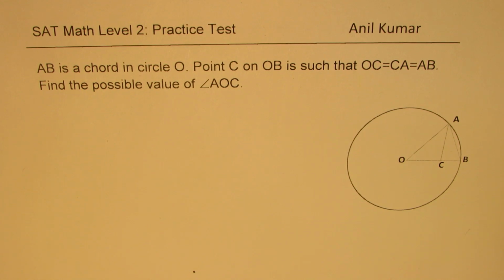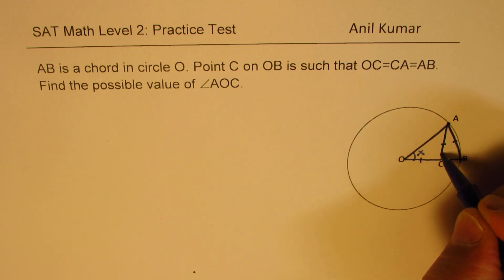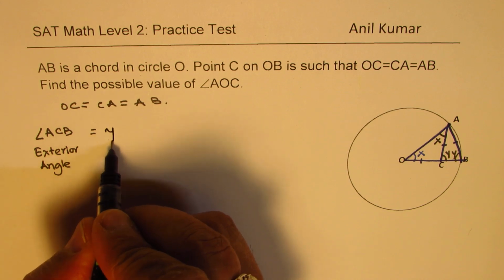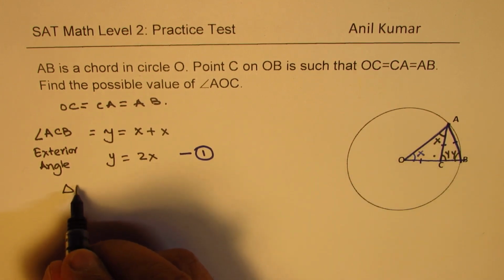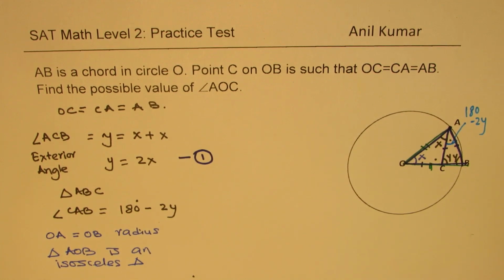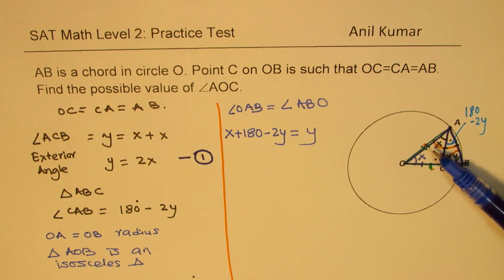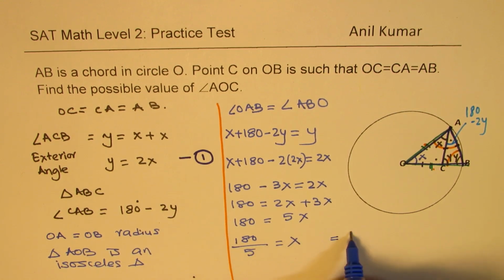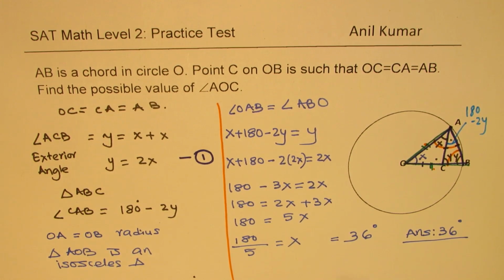Find the angle subtended by the chord in the diagram SAT Level 2 Math | ACT